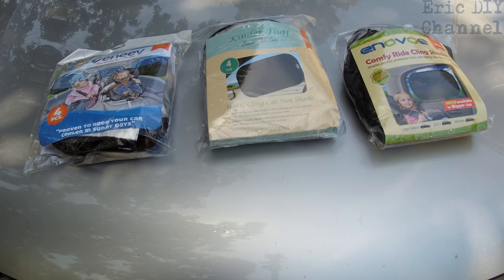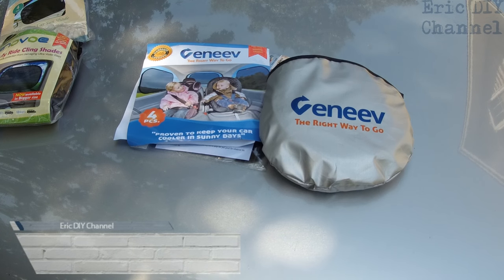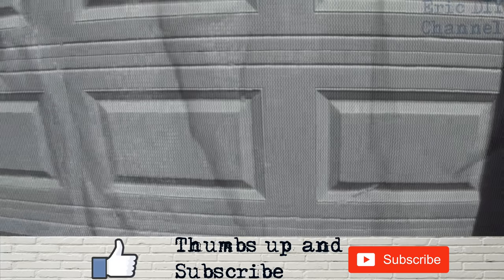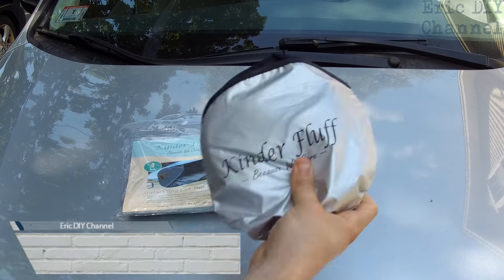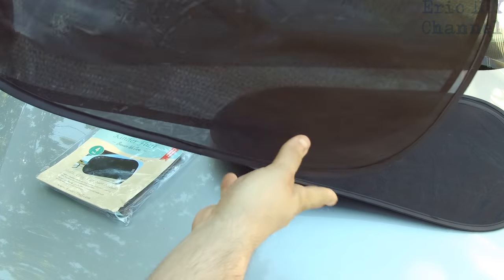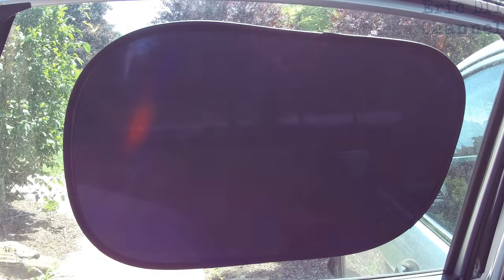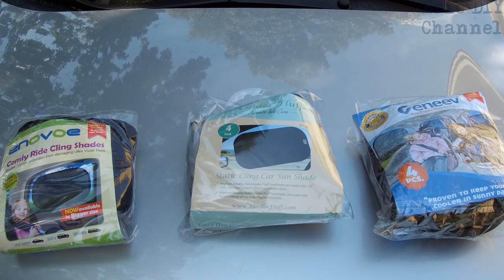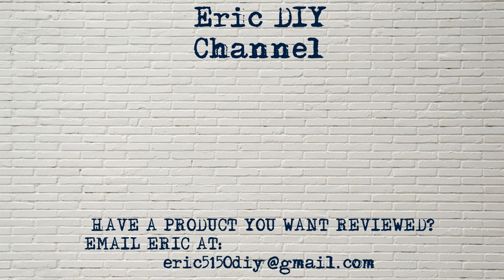Vehicle Sun Shade Comparison Review (Kinder Fluff, Geneev, Enovoe Vehicle Sun Shades)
Buy the Kinder Fluff Sun Shades reviewed in this video
(paid ad)

(paid ad)

(paid ad)

(paid ad)

My son Zach was in the backseat recently and told me I needed to get sun shades like in mommy's car so I decided to take it as a way of making my first comparison video of sun shades for vehicles. Kinder Fluff was the ultimate winner as they provided shades with the highest quality mesh that I could find that blocked out more sunlight on both the transparent and semi-transparent shades.

Zach looks forward to not having to squint his eyes in the backseat and for Madelyn (my 5 month old) it's a matter of peace of mind. I highly recommend the Kinder Fluff Sun Shades if you're looking for a set for your vehicle.